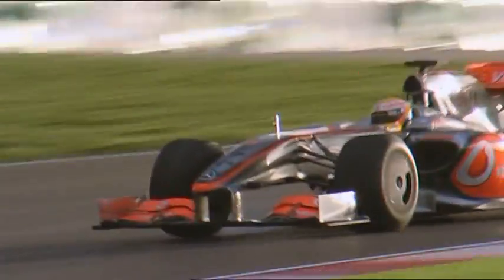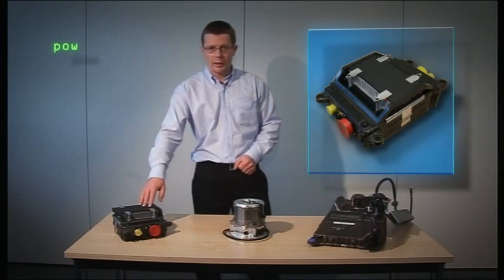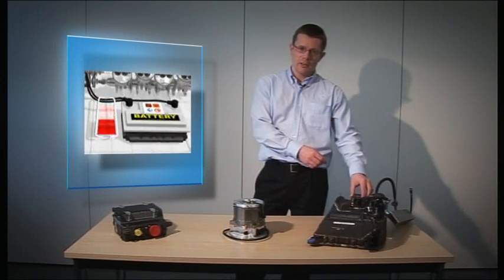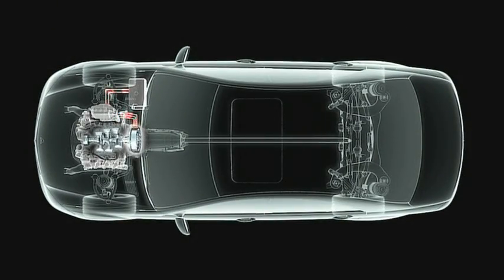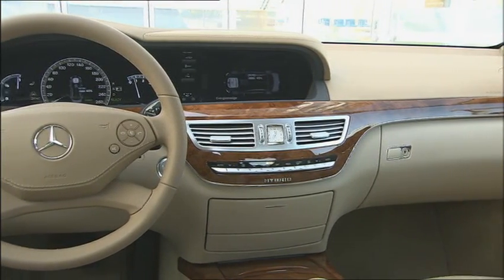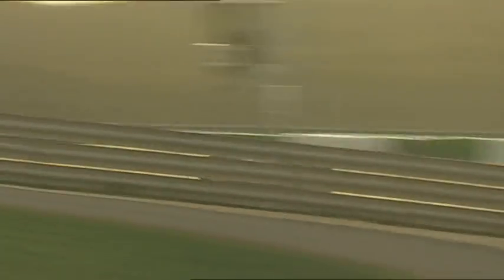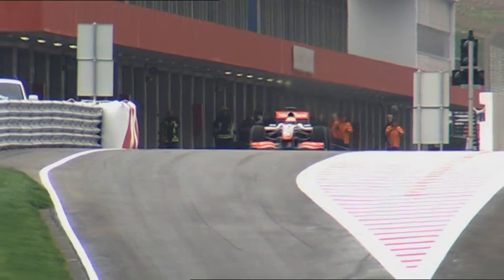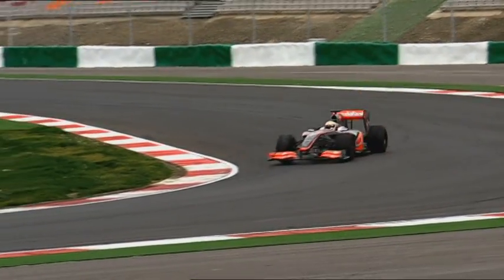Mercedes-Benz Motorsport and KERS Hybrid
Mercedes-Benz Motorsport has applied the Kinetic Energy Recovery System (KERS) at every Formula 1 race of this season 2009 without any problems. The application of this technique in a Formula 1 vehicle can add a time advantage up to half a second per lap. In our VNR, which contains sound bites
of the Member of the Board of Management of Daimler Dr. Thomas Weber and Mercedes-Benz Motorsportchief Norbert Haug, we introduce the complex system of KERS and explain the functions of this technique, which is used in similar form in the Mercedes-Benz series.